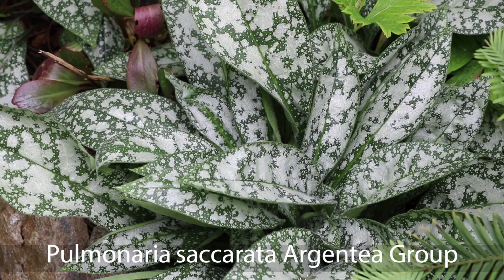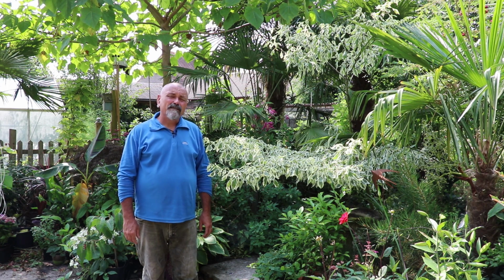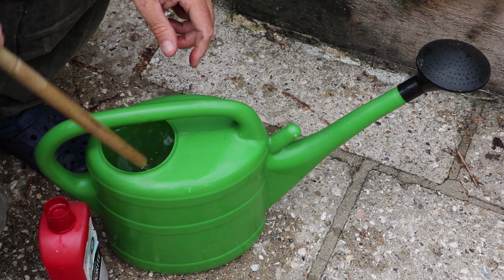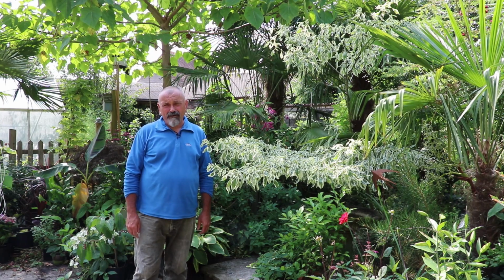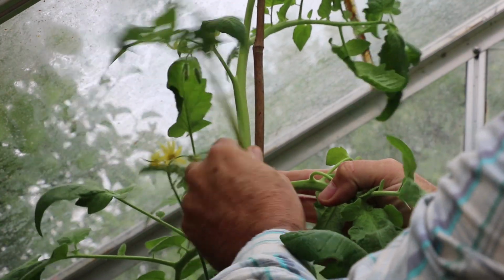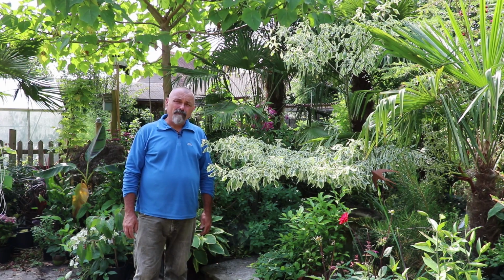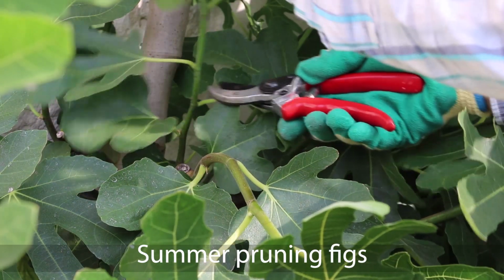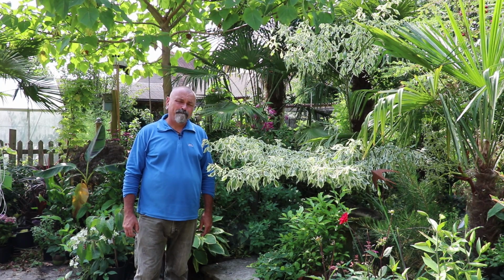What To Do In Your Garden 13th July 2018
Feeding your container plants, pinching out sideshoots from tomatoes and summer pruning figs

What To Do In Your Garden 6th July 2018 - watering tree ferns, deadheading bedding and picking soft fruit.

What To Do In Your Garden 29th June 2018 - get more flowers from roses, weeding and maintenance for hardy palms